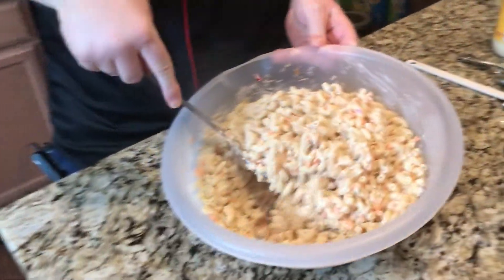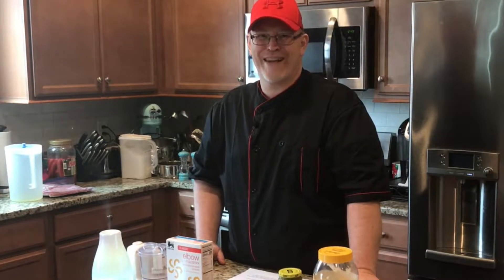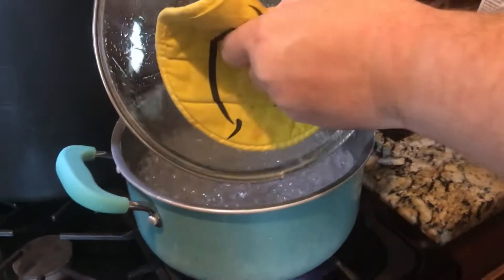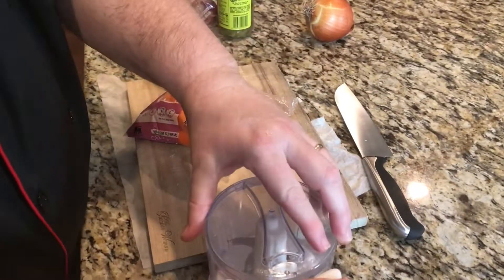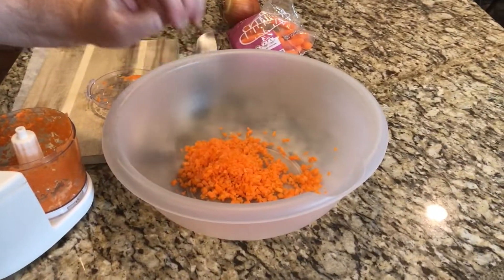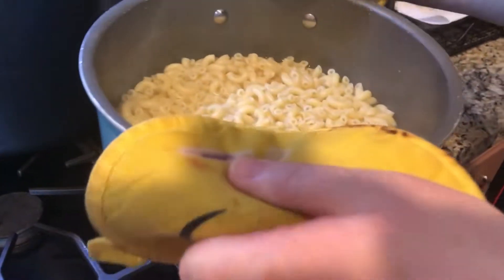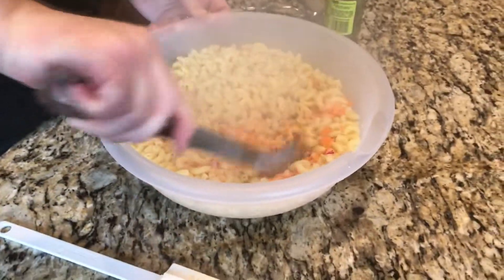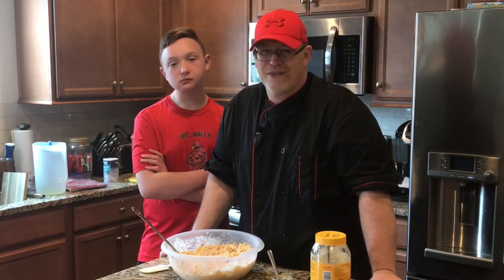How to make the best Macaroni Salad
In today's recipe, I share with you How to make the best macaroni salad.  This macaroni salad using traditional elbow macaroni.  And has carrots, radishes, dill relish and mayonnaise in it for creamy deliciousness.

Here is the recipe:
1 lb elbow macaroni
Salt to taste
1/2 cup chopped radishes
1/2 cup chopped carrots
1/2 jar dill relish
1 cup Dukes mayonnaise

%%% SHOW NOTES %%%

**Get your free copy of my “Pantry Essentials Checklist” and make your cooking experience more enjoyable when you have the most common ingredients in stock.